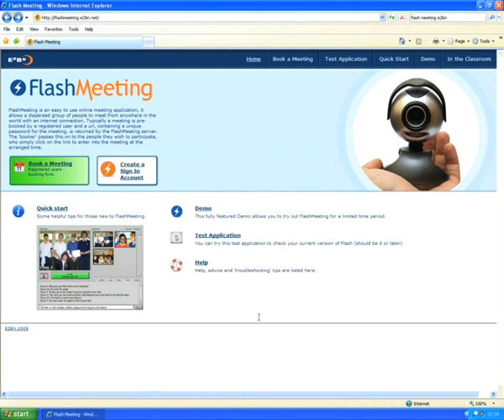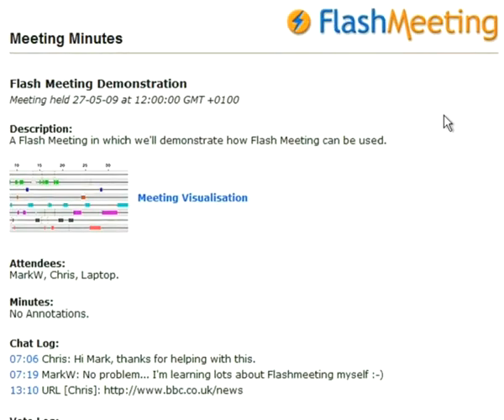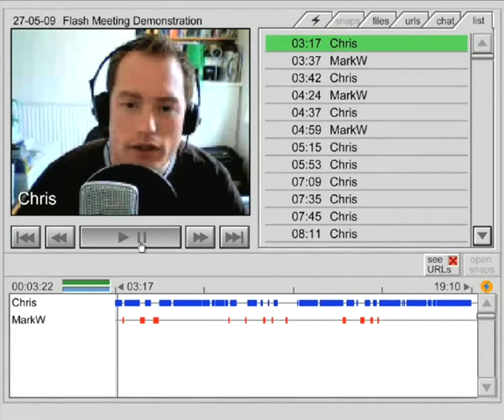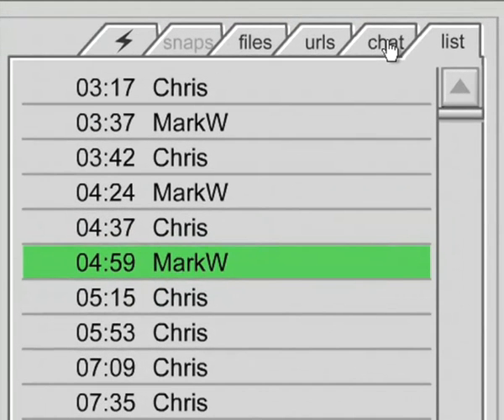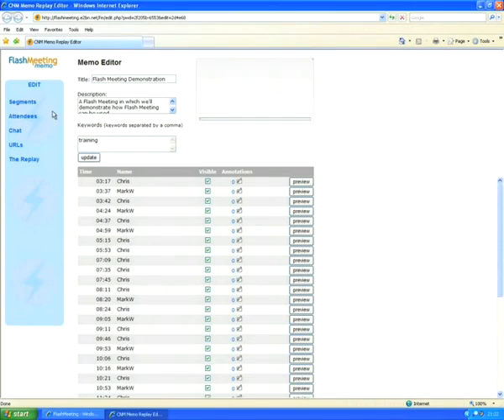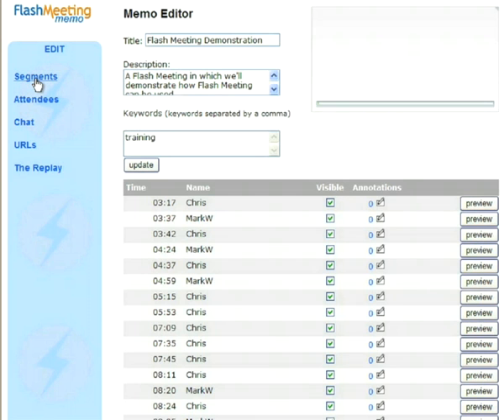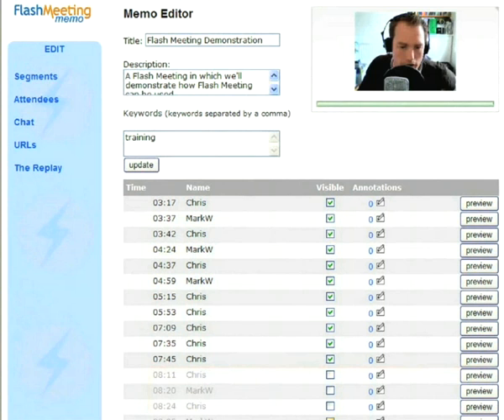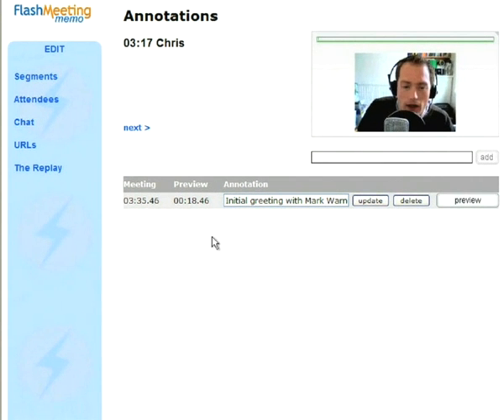008 - Editing a FlashMeeting video replay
Tutorial 007 demonstrated how to use FlashMeeting as a really simple to use video conferencing tool. The second part of this tutorial demonstrates how to edit a FlashMeeting replay file, making it more suitable for general use. The tutorial shows how to remove unwanted video clips, text chats and linked URLs, and also how to link to the video from a school website or blog.